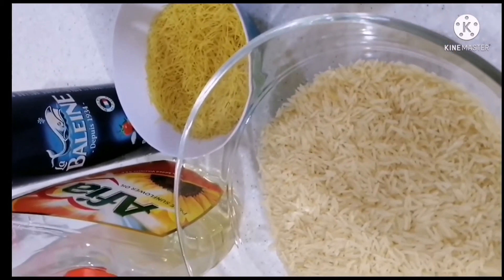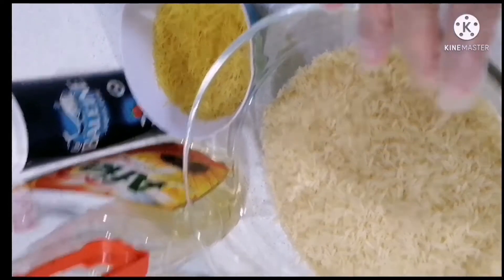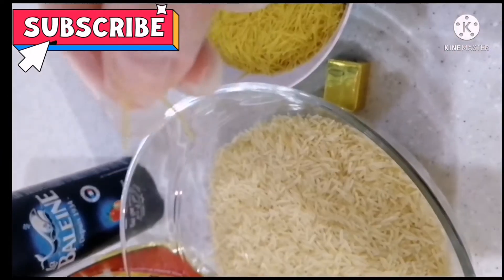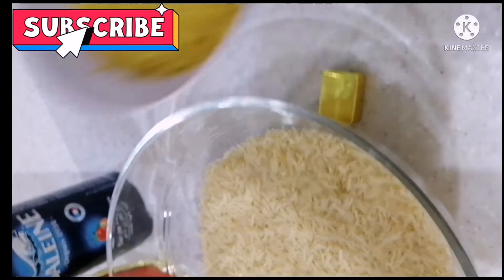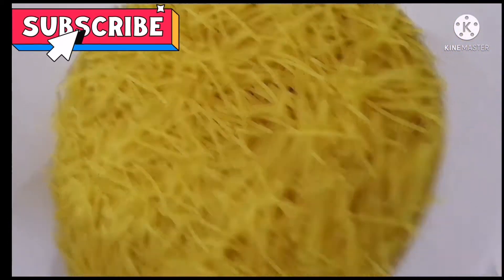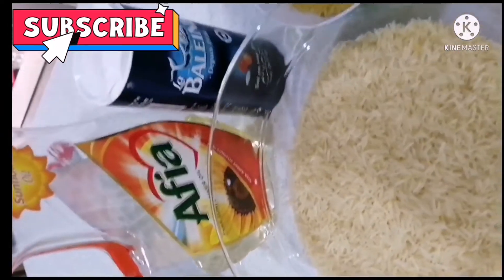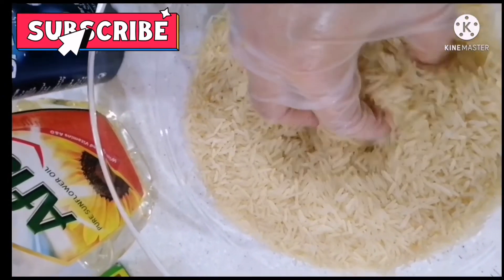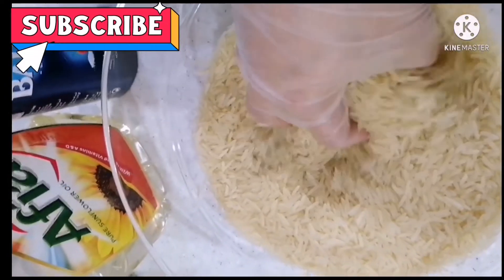noodles rice//shariya rice//how to cook rice noodles//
Rice noodles easy recipe

Engredients
Rice 3 cups
Noodles small 1cup
Maggi cubes 1
Salt and oil..
Water hot 3cups

Instructions
Wash rice keep for 30mins.
Then put oil in a pan make hot then put the noodles fry it until brown then put Maggi cubes. Then add the rice mix it together. Then add 3cups of hot water. Then cook for 10mins.